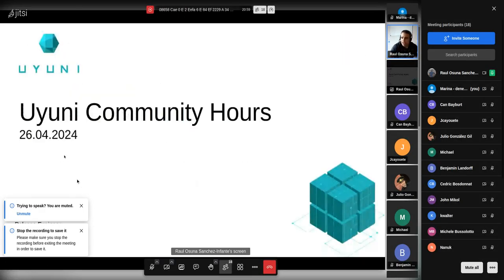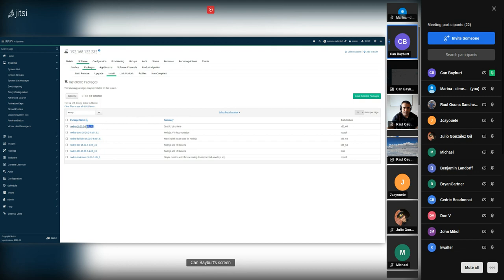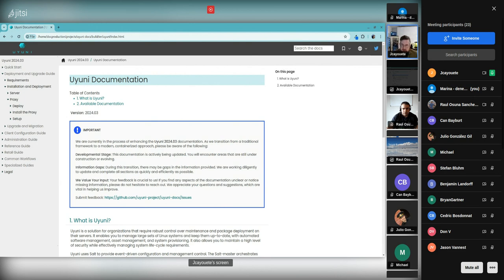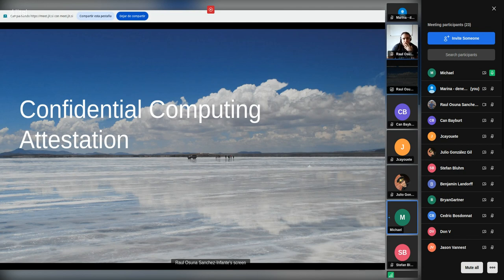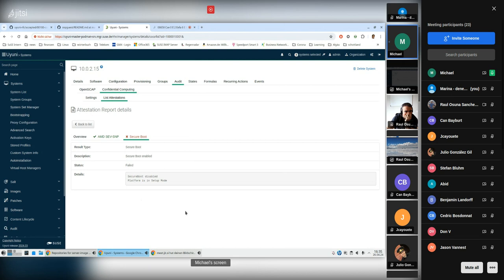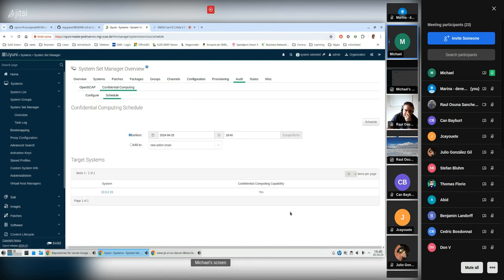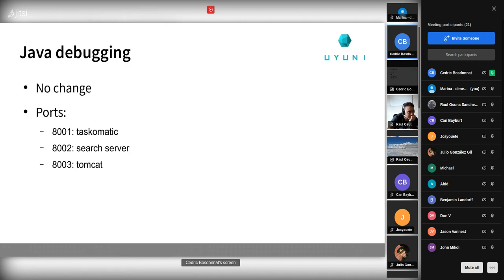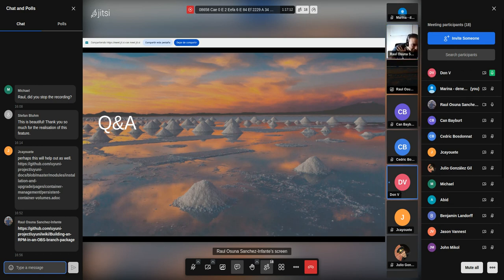Uyuni Community Hours 26 04 2024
- Uyuni 2024.03: What's new?
- Native AppStreams support in Uyuni
- Docs on the containerized server
- Confidential Computing Attestation
- Developing against the containerized server